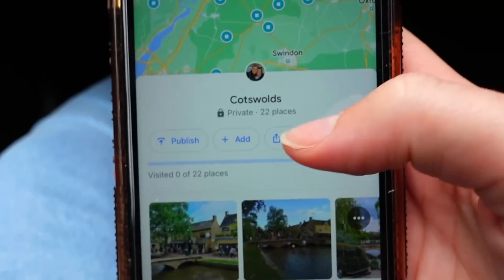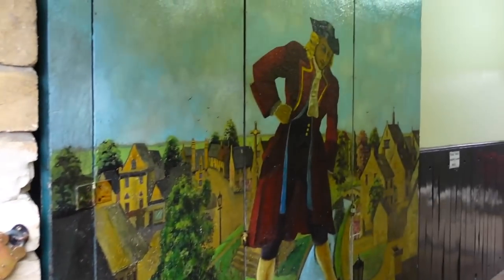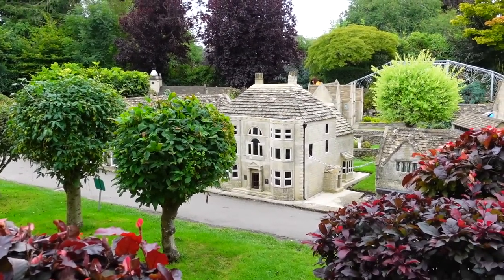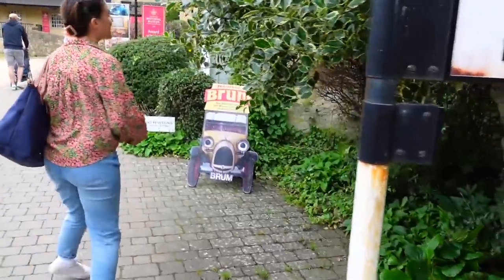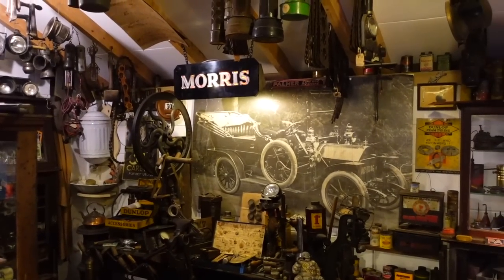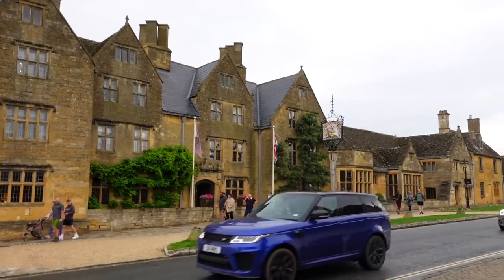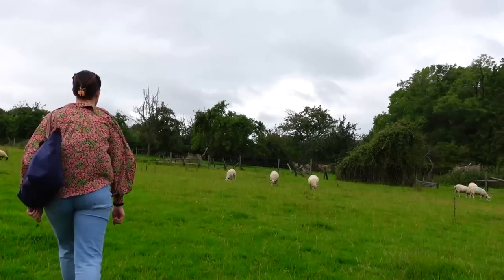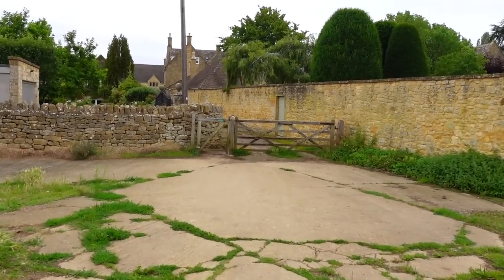THE PRETTIEST COTSWOLD VILLAGES! Exploring Bourton-on-the-Water & Broadway!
Hi everyone!

Today we explore some of the prettiest villages in the Cotswolds, Bourton-on-the-Water & Broadway!

xxxx

EQUIPMENT LINKS